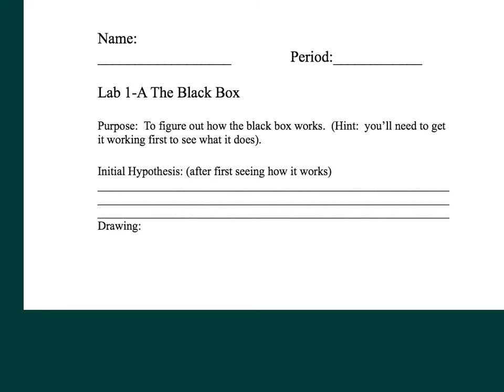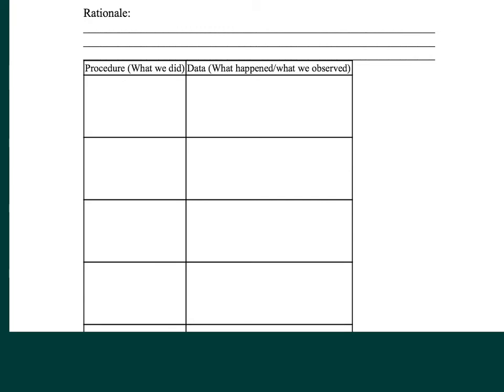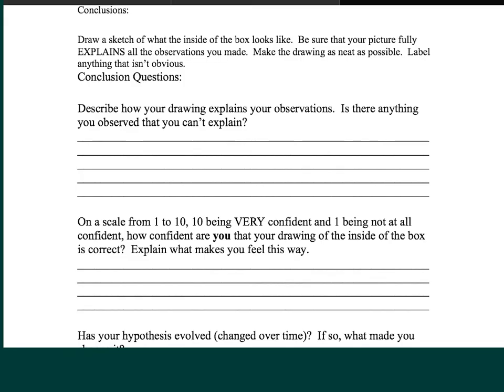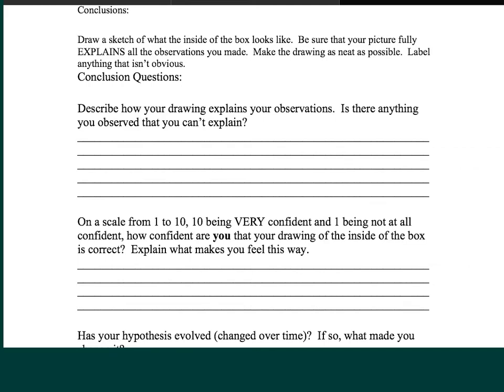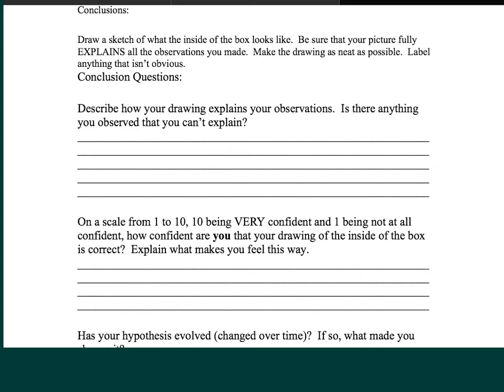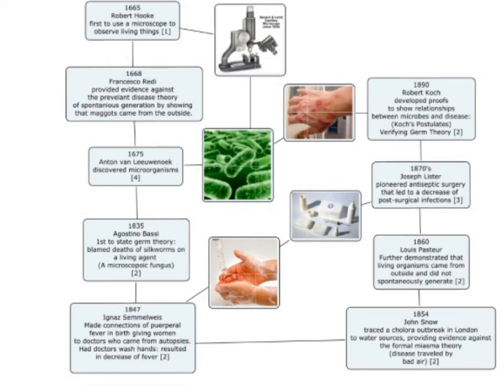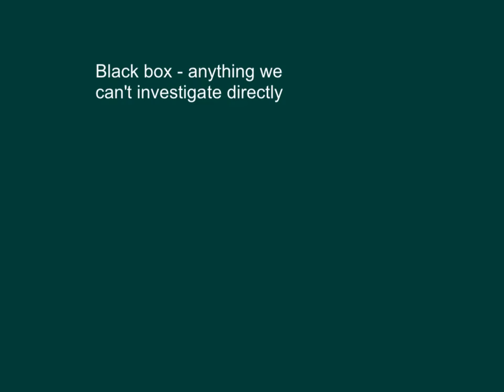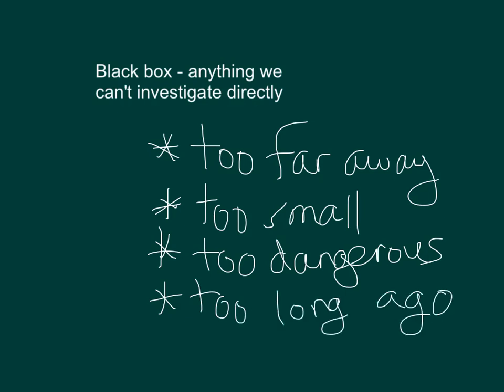black box pre- lab